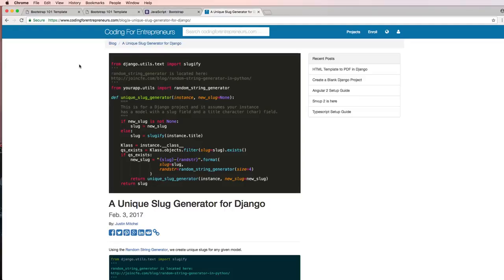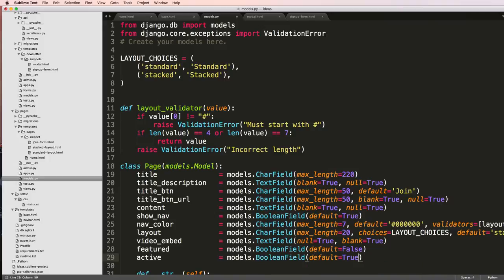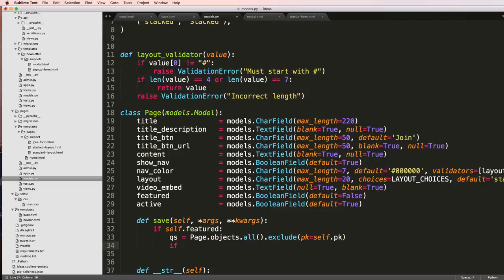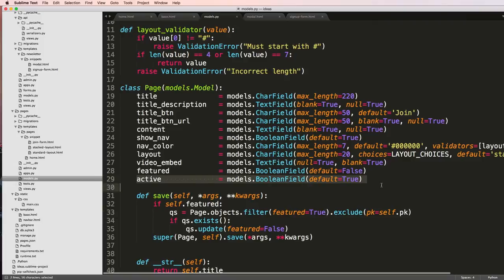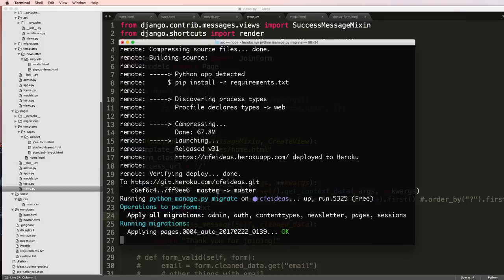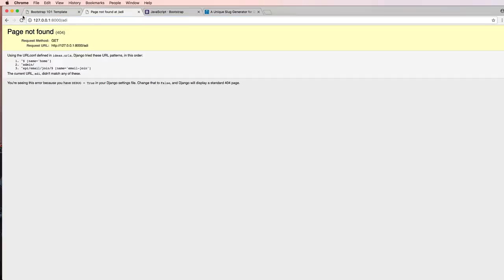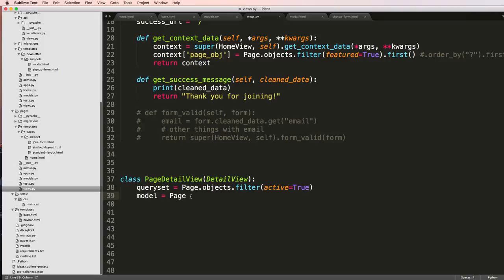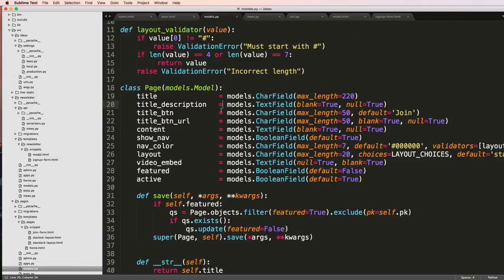20 of 26 | Making Pages Featured & Active | Hiit Startup | Django Tutorial